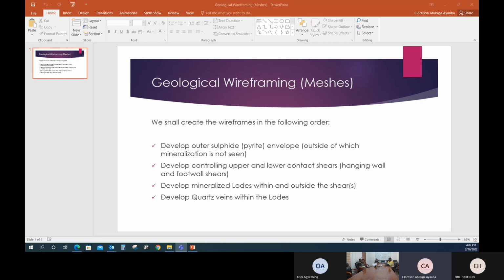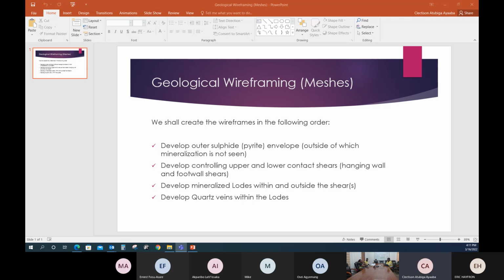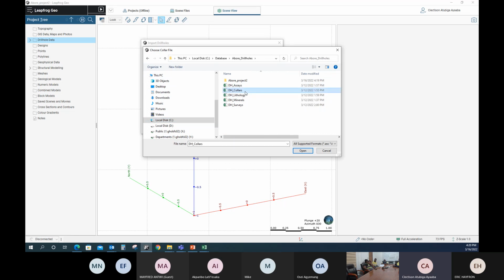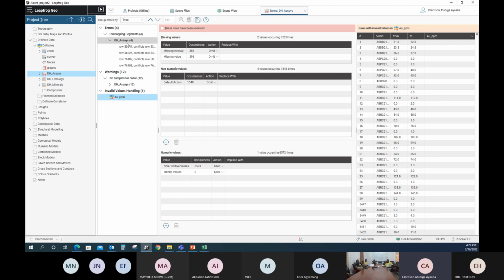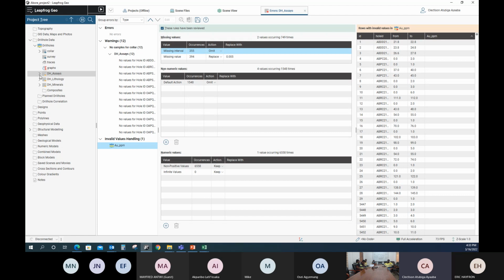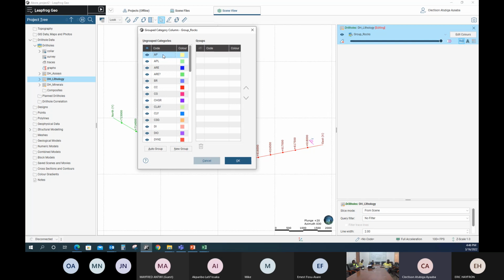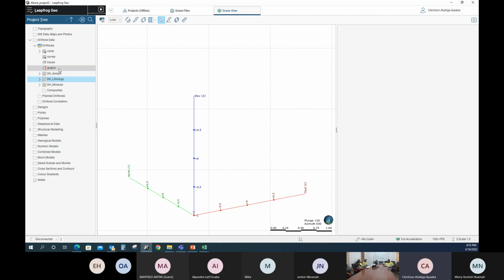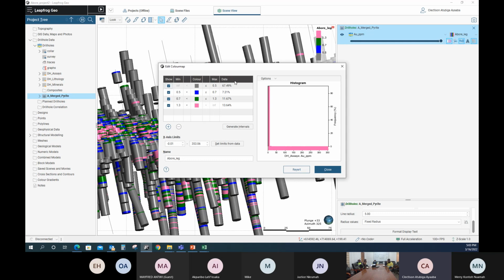Mineral Resource modelling / Estimation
Advanced Geostatistics_part one